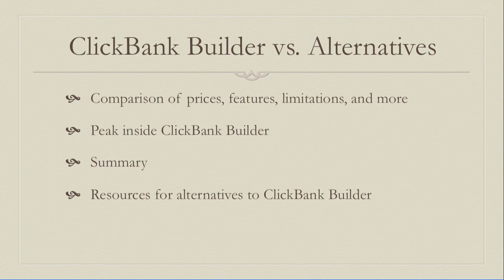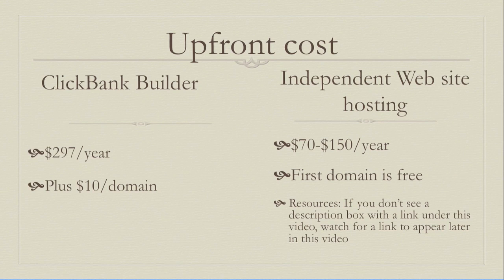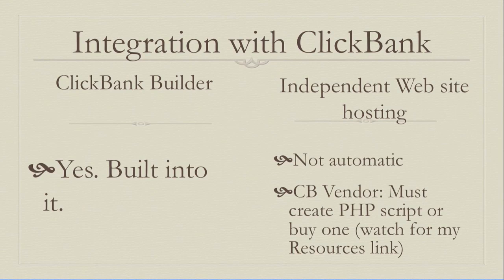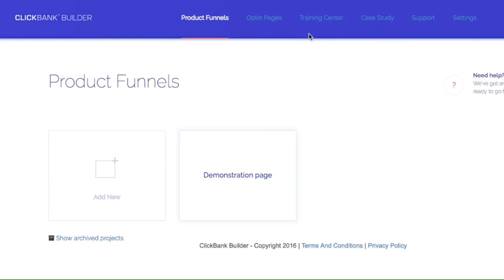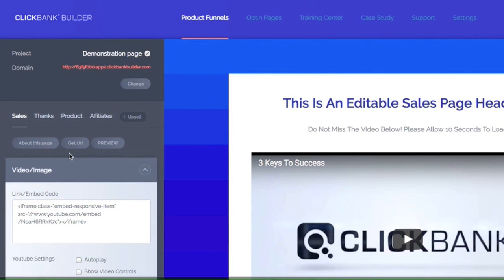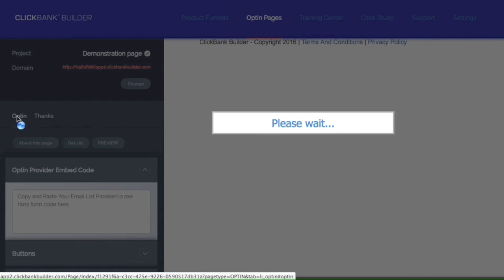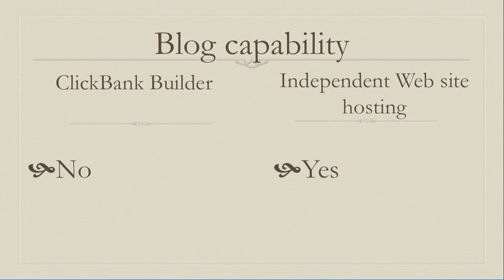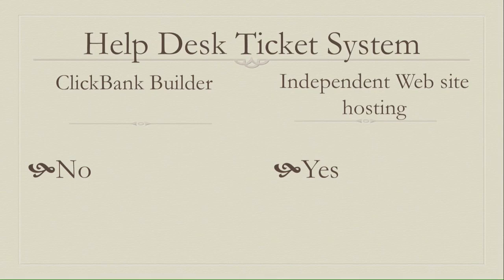ClickBank Builder Review & ClickBank Builder Alternatives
I endeavored to make this review of the ClickBank Builder and its alternatives balanced and fairly thorough. I hope it's of insight or benefit to you. As I explain in this review of the ClickBank Builder, the ClickBank Builder is seamlessly integrated with ClickBank. That's a big plus for some ClickBank vendors. But there are alternatives to the ClickBank Builder that are lower cost and provide more features and functionality.

👉 As I mention in this review of Clickbank Builder, I list and describe the alternatives I've used On that page, I cover Web site hosting services, email marketing and auto responder services, Web site design tools, and more. I have updated that page since I created this video, so I suggest checking that page for my latest information and tips.

The PHP script software that I use and mentioned in this ClickBank Builder review is Be forewarned that their sales page is not slick by any means. It looks very old. But the product has worked fine for me and the guy behind it did provide a helpful answer to my question before I bought the product. Installing it was fairly easy for me by following the instructions in the video they have on their Web site. I eventually moved on from using that PHP script to using a WordPress plugin for creating membership sites. The WordPress plugin has far more capabilities and customization options. I specify that WordPress plugin and discuss my experience with it

The WordPress plugin I have used for creating Web sites for over a year and absolutely love is InstaBuilder 2.0. It enables you to create great-looking opt-in pages, sales pages, and other Web pages for marketers that are more versatile and potent than pages created by ClickBank Builder. Its a product that truly lives up to its great sales pitch and I can't recommend it highly enough.